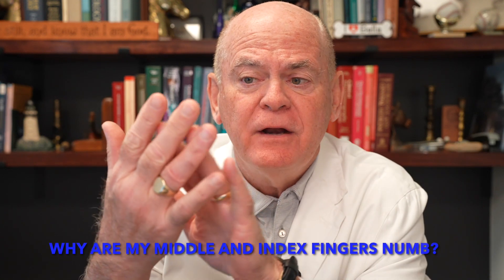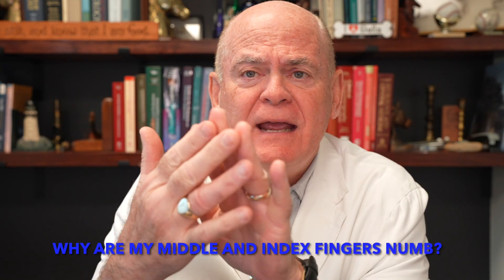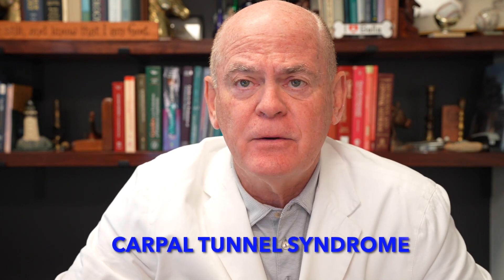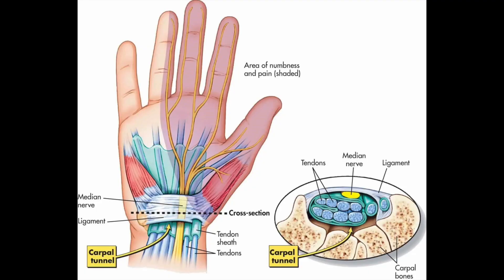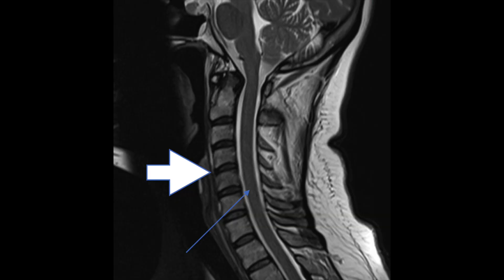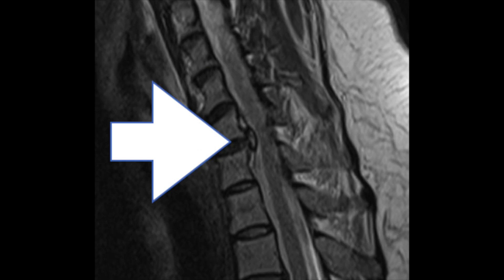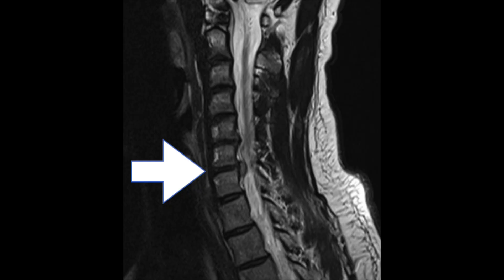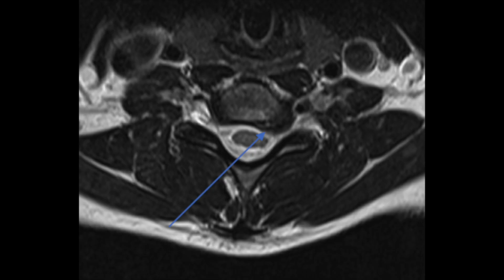Why are my Middle Fingers numb? Neurologist Explains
In this detailed video, Dr. Caudill Miller (the Brain Doctor), a Board Certified Neurologist, explores the various causes of numbness in the index and middle fingers. Discover why this common issue occurs and learn about the potential underlying conditions that might be affecting the sensation in your fingers.

Numbness in the index and middle fingers can be due to a variety of factors, including nerve compression and systemic medical conditions. Dr. Caudill Miller explains how conditions like carpal tunnel syndrome, cervical radiculopathy, and peripheral neuropathy can lead to numbness in these fingers. You’ll also learn how repetitive strain, injury, and certain medical conditions such as diabetes and rheumatoid arthritis can contribute to this symptom.

Join Dr. Caudill Miller for a thorough exploration of finger numbness, featuring expert insights and practical solutions to help you regain sensation and improve your quality of life.